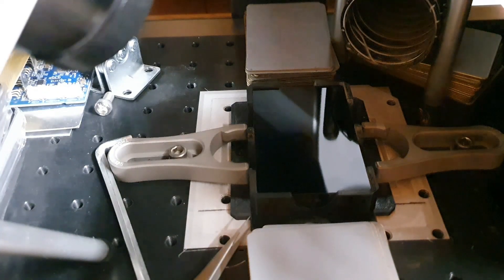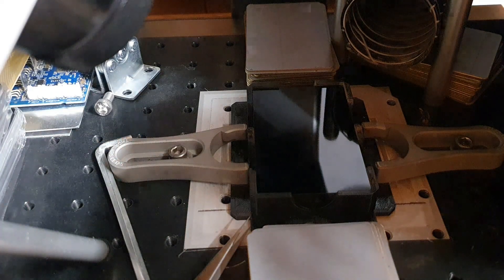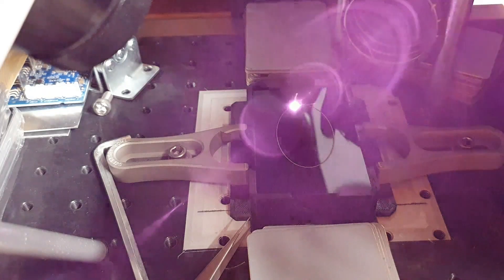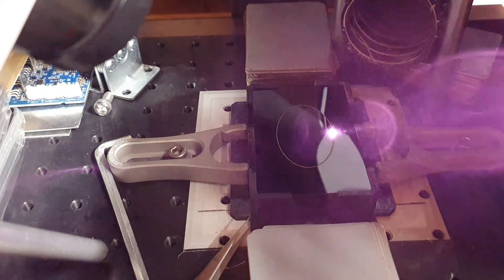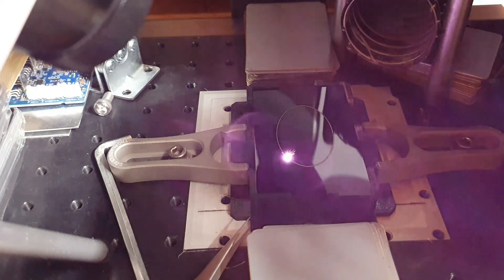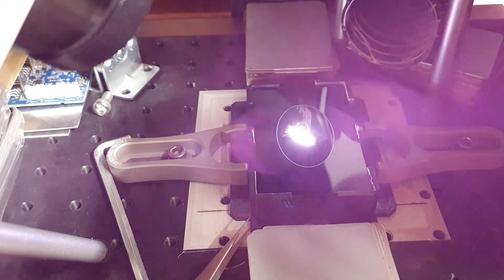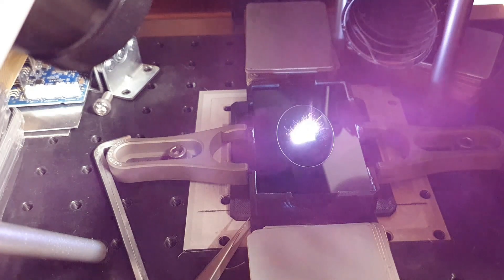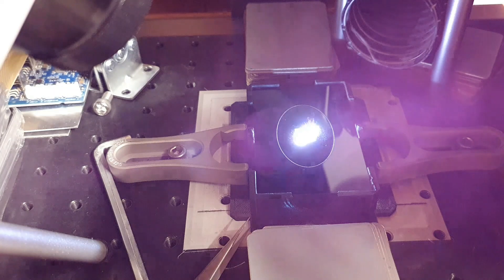20W Laser Processing with Thermal Imaging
My thermal camera is calibrated only up to 125°C, so it can't measure the real temperature in the focus. In the focus it's hot enough to melt and evaporate metal. I did a measurement earlier of the black-body radiation spectra: in the focus there is around 2400°C or maybe even more.